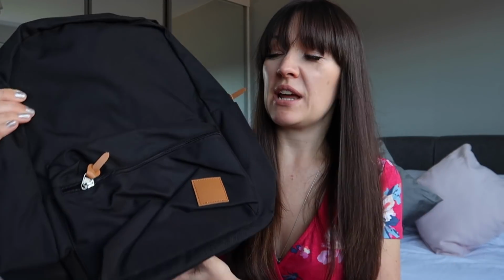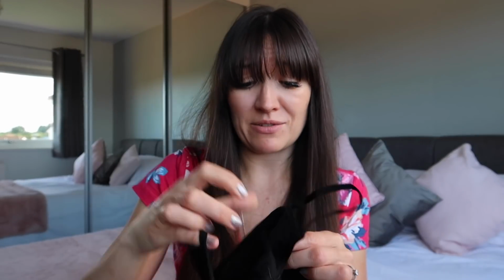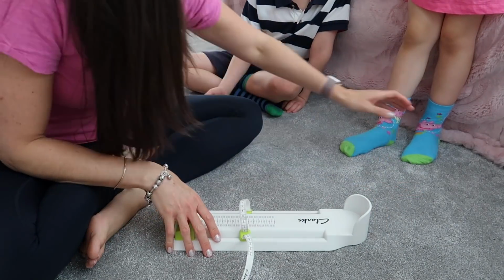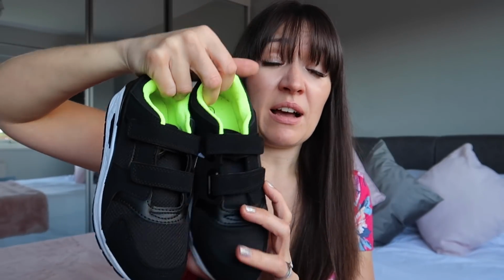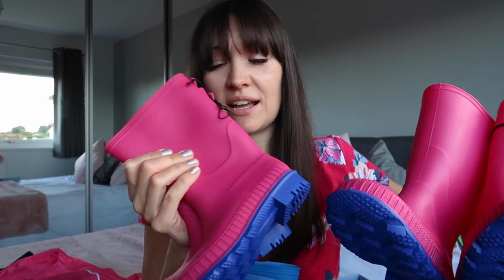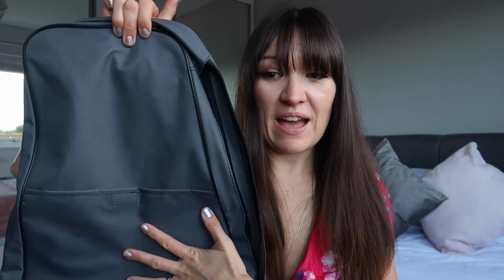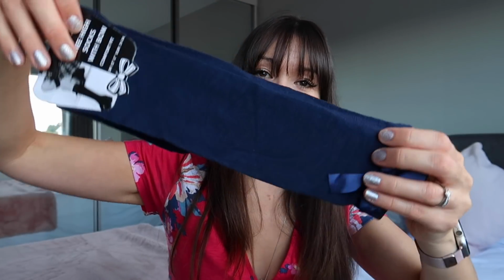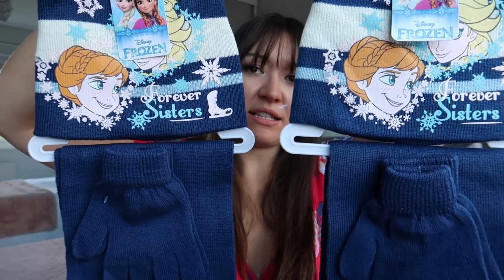BACK TO SCHOOL SHOPPING SUPPLIES HAUL 2020 | ORGANISATION & HACKS | MUMMY OF FOUR UK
Welcome back to my back to school 2020 series! Today is part 2 of my back to school supplies haul, where I am also sharing organisation and school hacks. Make sure that you check out the first back to school supplies haul and the back to school checklist video linked below.

✰ THE TEENAGER'S SCHOOL BAG

✰ SANITISER BOTTLES ON CARABINERS

✰ PACK OF 10 BLACK FACE MASKS

✰ MATHS SET

✰ WILL'S TRAINERS

✰ PUDDLE JUMPING SUITS

✰ KIDS NAVY WATERPROOF TROUSERS

✰ WELLY BAG

✰ STICKY BACK PLASTIC

✰ BOYS VESTS

✰ BOYS PANTS

✰ BLACK SOCKS

✰ LONG NAVY BOW SOCKS

✰ TROLLS GIRLS PANTS

✰ SCREEN TOUCH GLOVES

✰ FROZEN HAT, SCARF & GLOVES

✰ KIDS VANS SHOES

✰ MENS VANS SHOES (THE SIZE MY TEENAGER ACTUALLY NEEDED)

Any sponsored or gifted work will be marked AD in accordance with UK advertising standards. Thank you to each and every one of you that supports my channel by making a purchase through these links. *

♡ GET THE ULTIMATE MUM BUNDLE OF PRINTABLE RESOURCES when you join my parenting email club